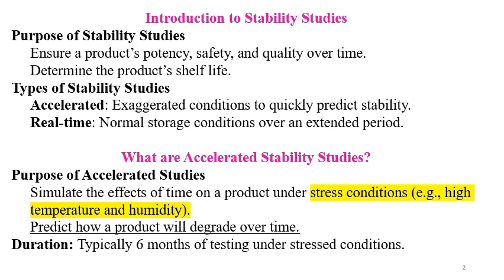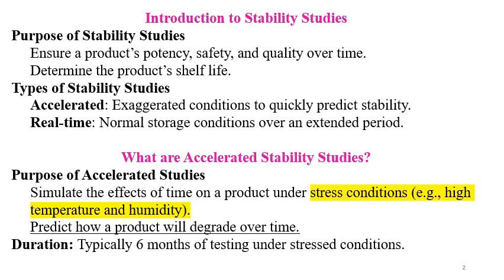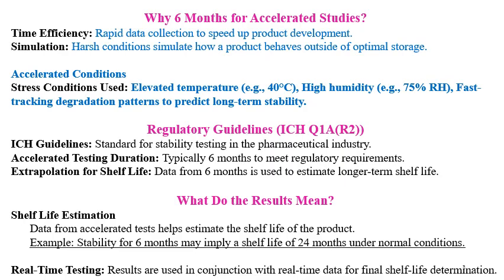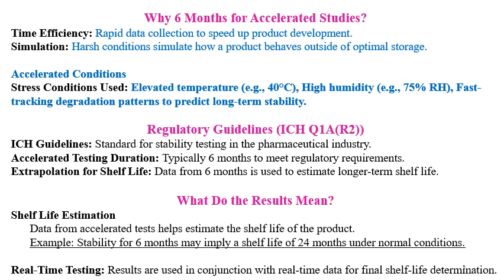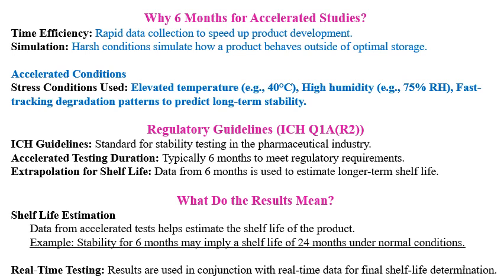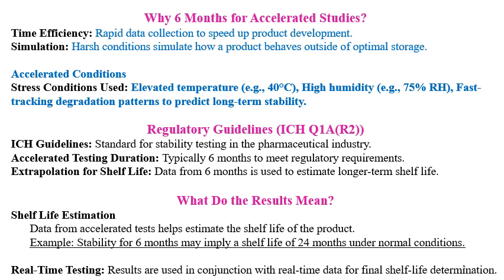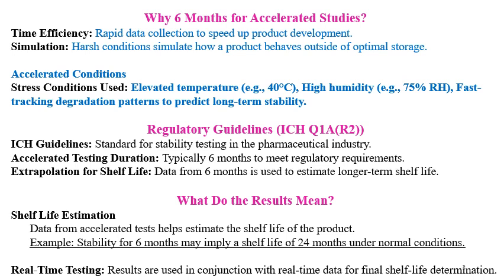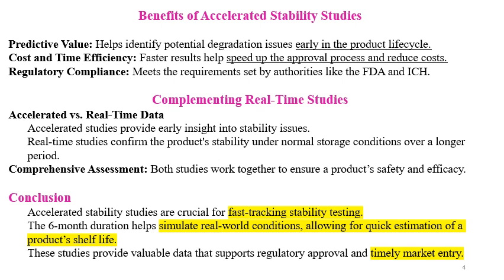Why Accelerated Stability Studies are done for 6 Months